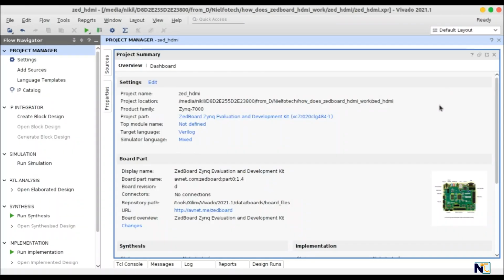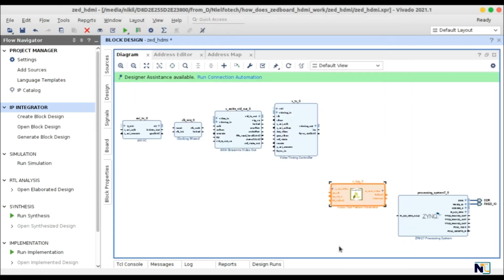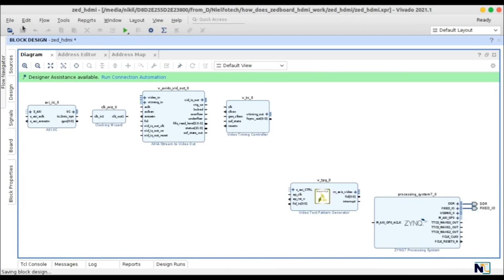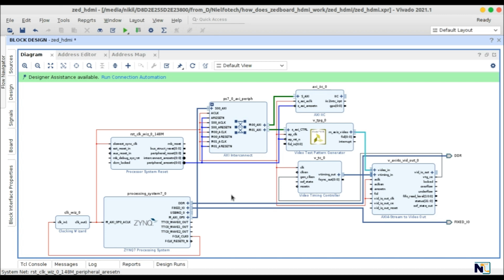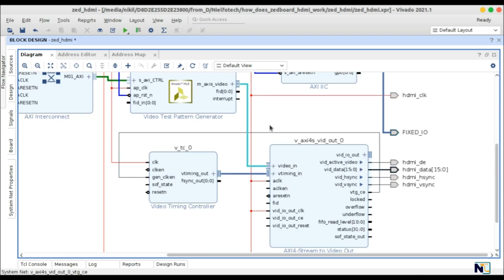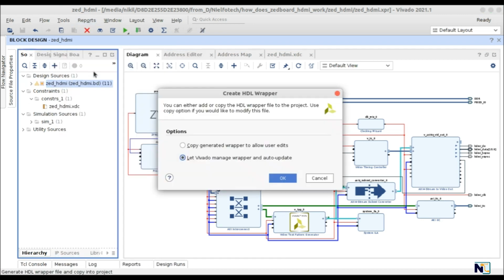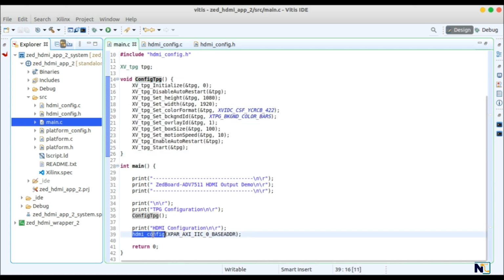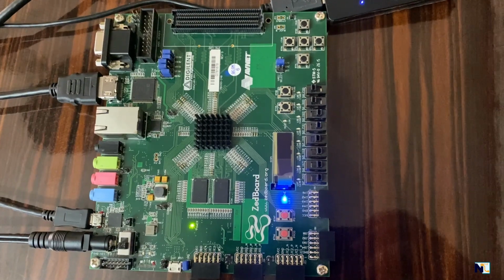ZedBoard HDMI1.4 Working Principle with FPGA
Visualizing the real-time FPGA image/video processing requires the displaying device. However, displaying your video output on any output device is not that simple in FPGA. There are several displaying interfaces, like, DP, HDMI, VGA, SDI, etc... Each type requires some dedicated pipeline design in the FPGA.
This video gives a complete step-by-step FPGA display pipeline design (Vivado + SDK) so that we can display our video output on HDMI Monitors. This design clearly focuses on a standalone design approach to work with ZedBoard HDMI. This interface is the HDMI1.4a Industry Standard. Because ADV7511 HDMI TX IC has been used.

For a detailed design with source code and to know more about FPGA-HDMI1.4

Chapters
00:00 - Intro
00:19 - Hardware Design
00:42 - Vivado Block Design
04:34 - Constraint Writing
05:10 - Hardware Generation
05:28 - Software Design
06:42 - Design Building and Running
06:54 - UART Output
07:00 - Video Output
07:15 - Conclusion